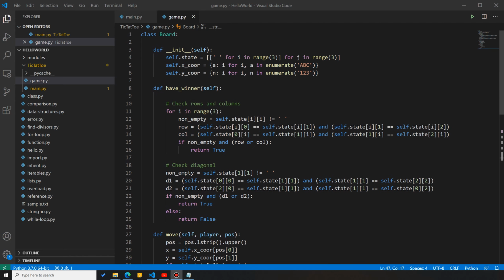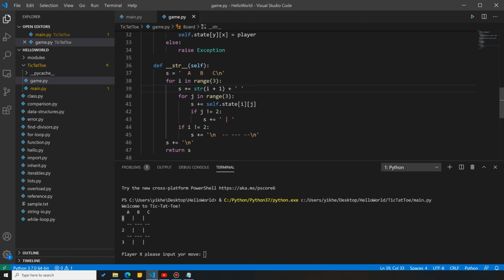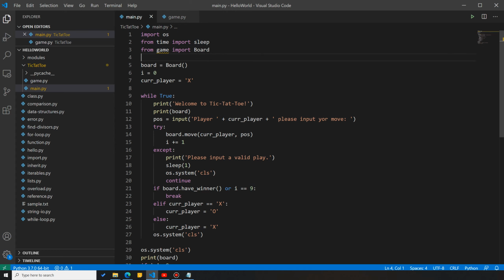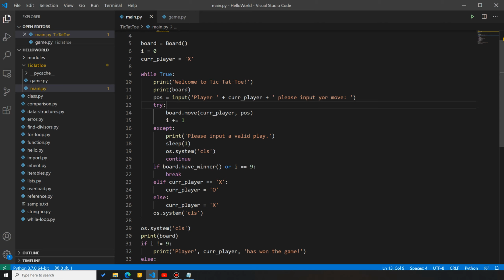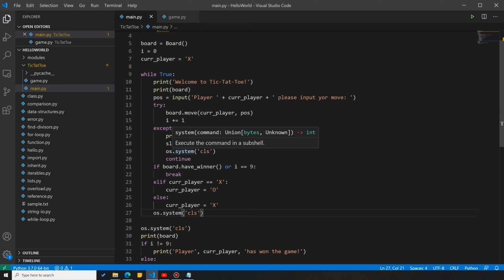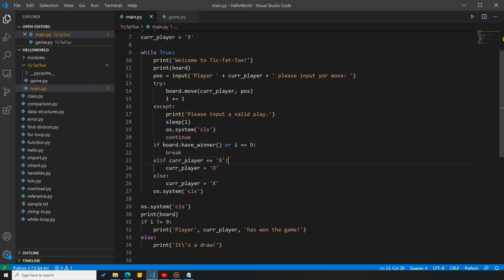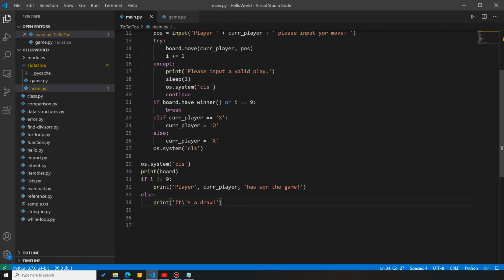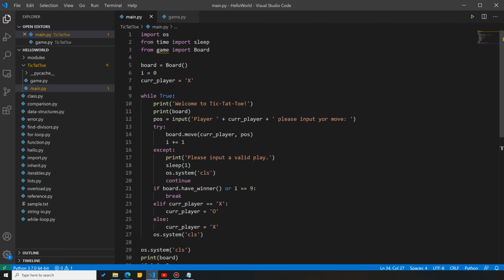Python Lesson 20: Tic Tat Toe with Python (Part 2)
A small project that cover various knowledge about Python. (part 2)